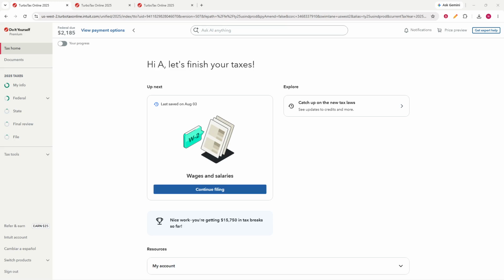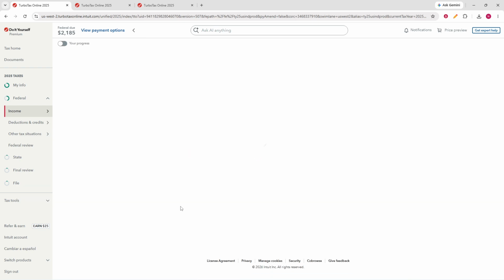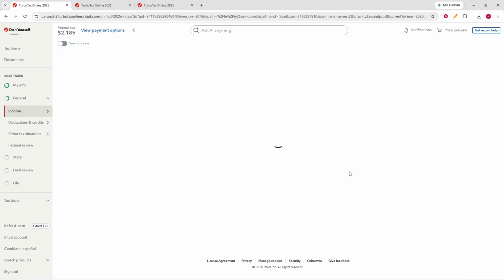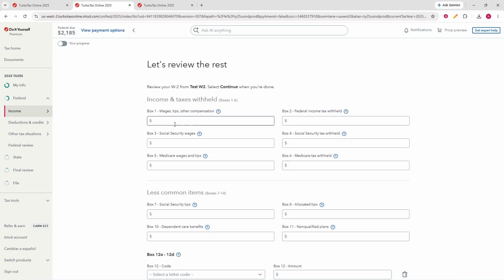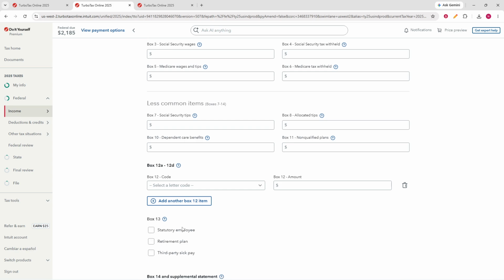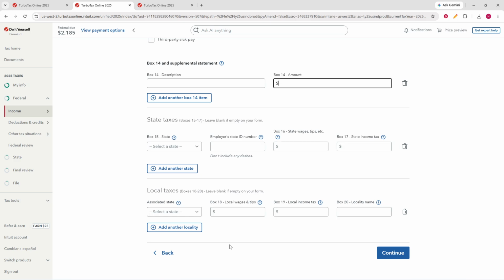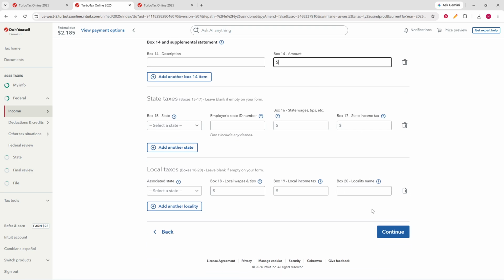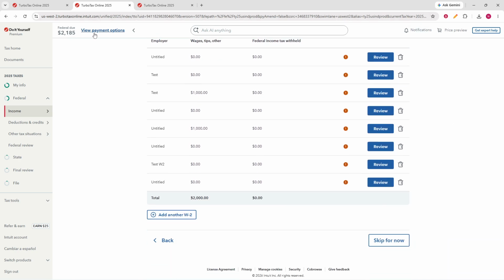How to Use TurboTax for W-2 Filing [2026 Full Guide]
In today's video, I'll show you how to use TurboTax for W-2 filing step by step. Whether you're filing your taxes as a W-2 employee, entering wage information, or completing your federal tax return, this guide will walk you through the entire W-2 filing process in TurboTax.

You'll learn how to add or import your W-2, enter your wage and withholding information, review your tax return for accuracy, check for available deductions and credits, and complete your W-2 tax filing with confidence.